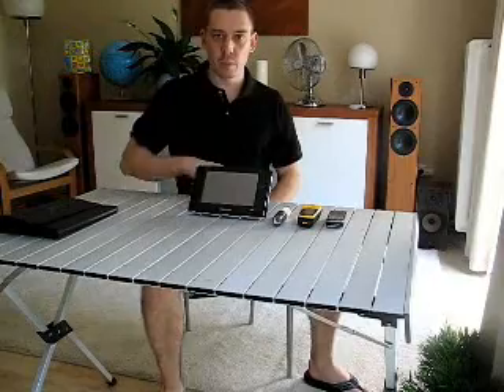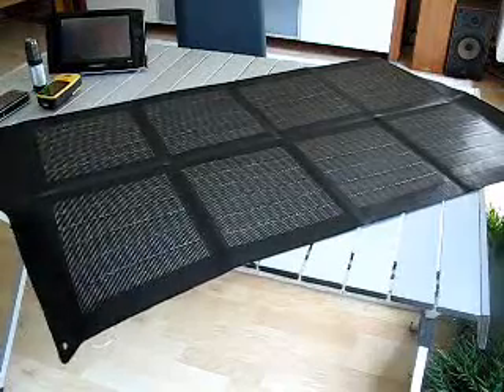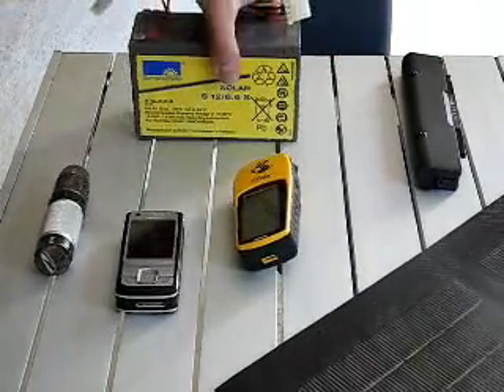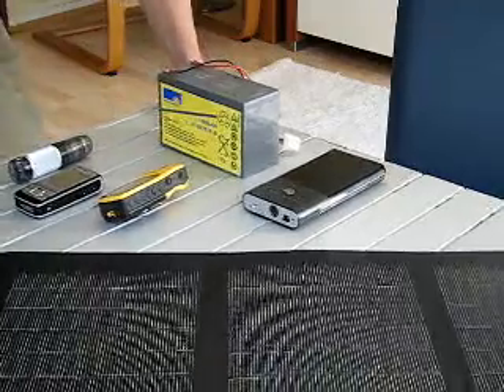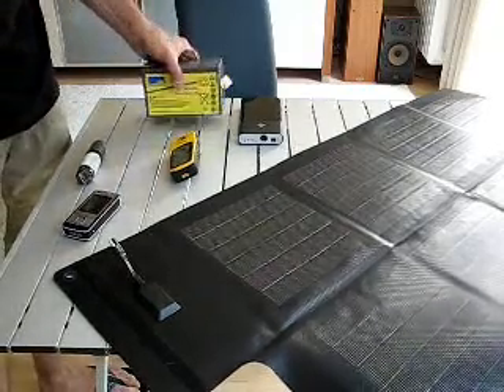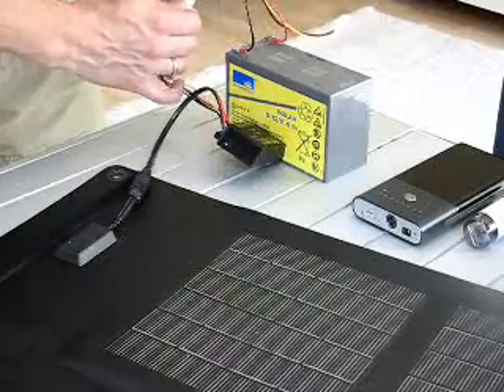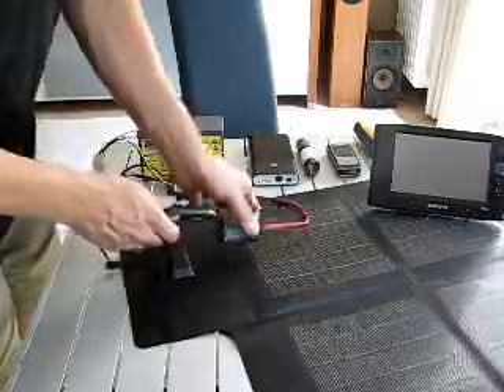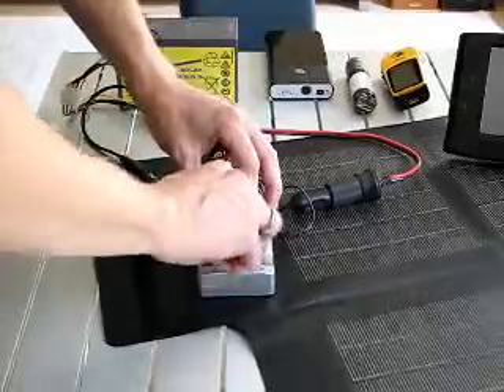Solar Ultra mobile PC. How-To. Pt1 of 2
An overview of how a solar panel can be used to store energy and power an ultra mobile PC.